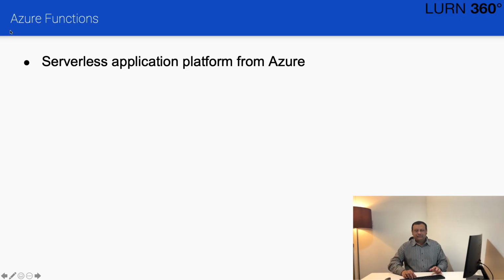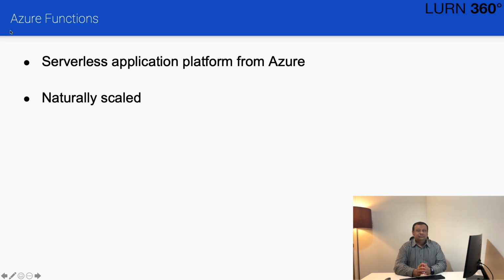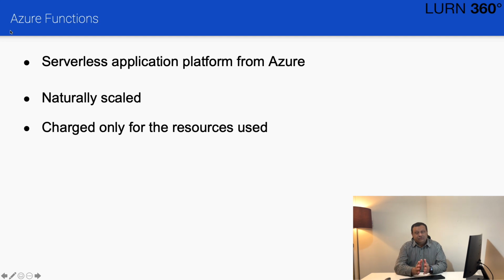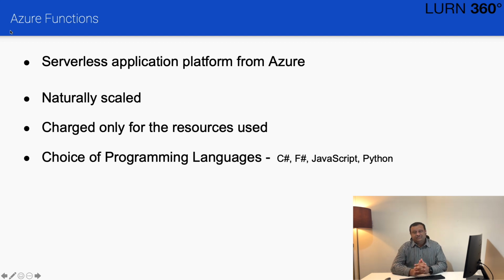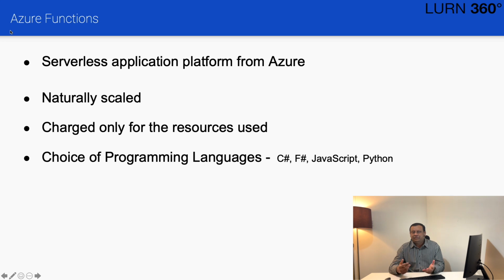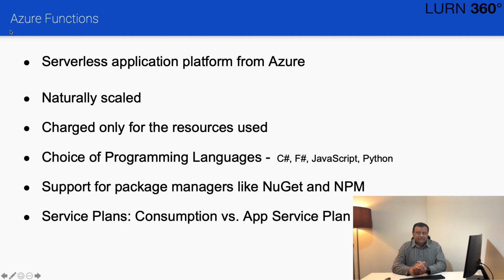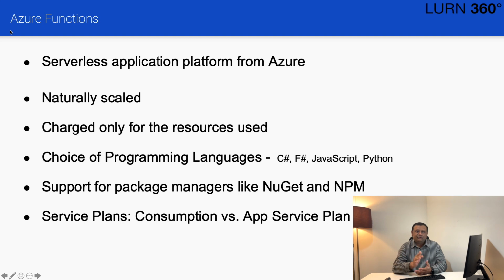What are Azure Functions?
Let’s check out Azure Functions. The Serverless offerings from Azure.